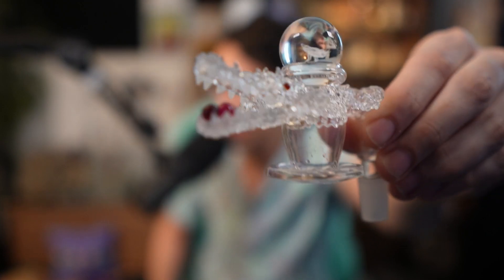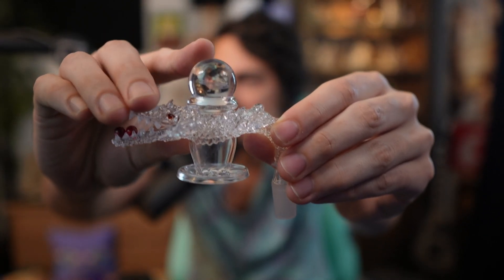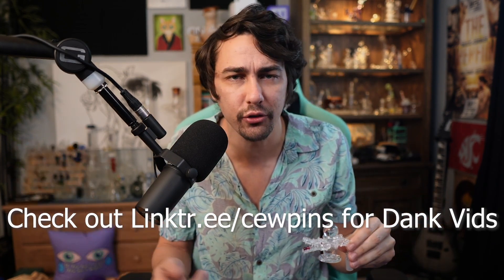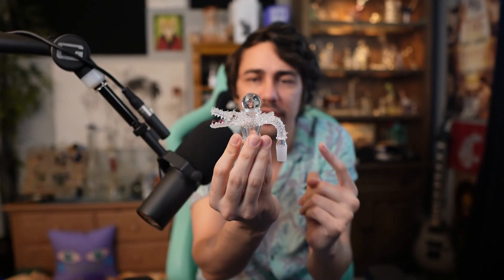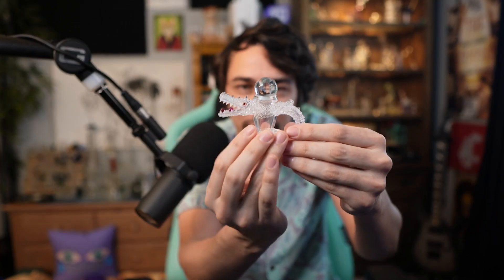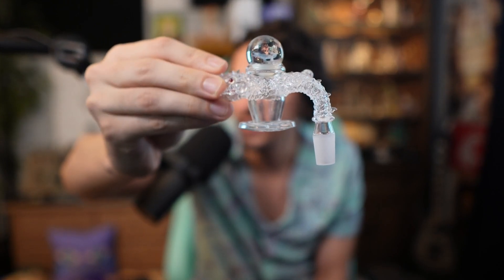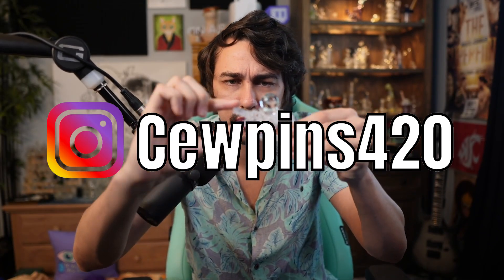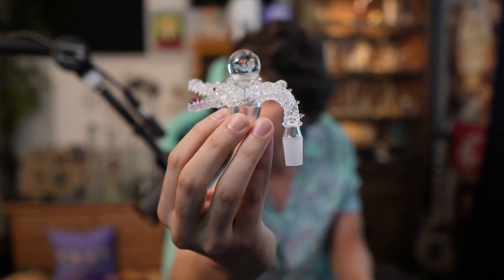FLORIDA MAN Gator Banger!!!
Check the linktree to see how a Florida Man dabs with this Crocodile Blender(Gator Banger)